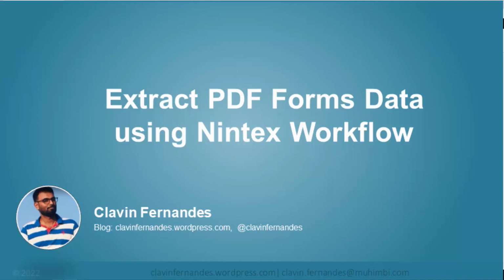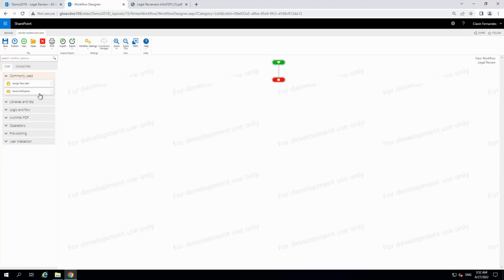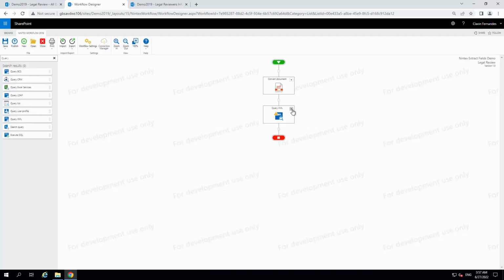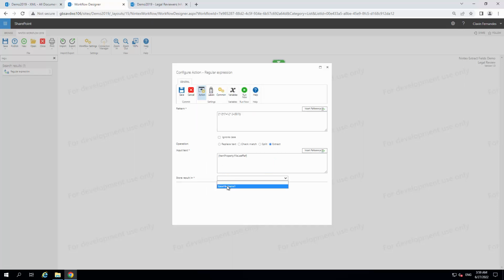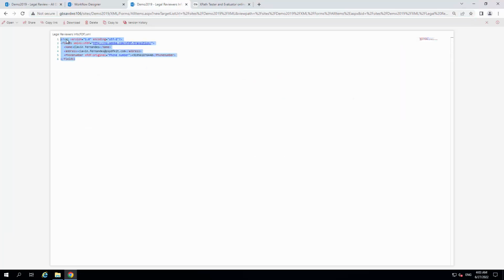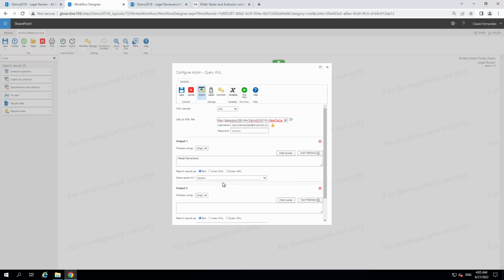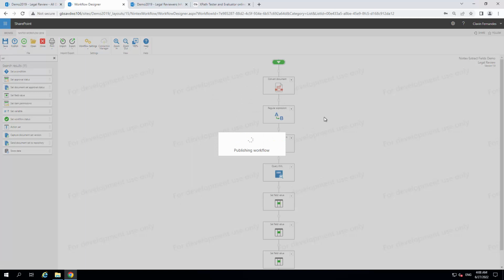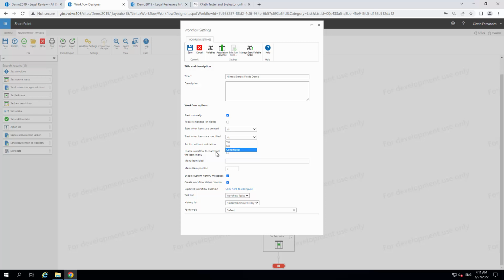Extract Data from PDF Form using Nintex Workflow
In this tutorial we will be extract PDF Form data and update it in the SharePoint column using a Nintext Workflow.